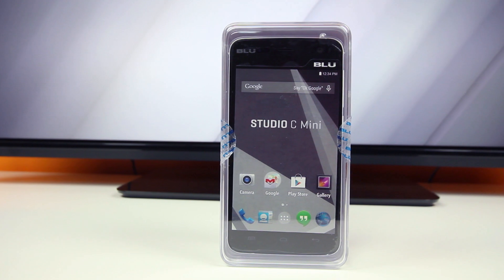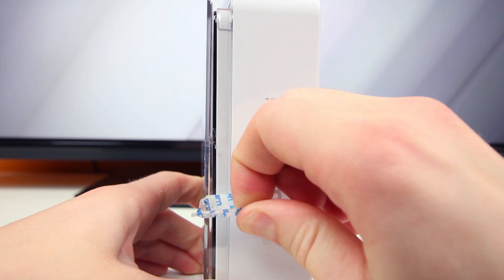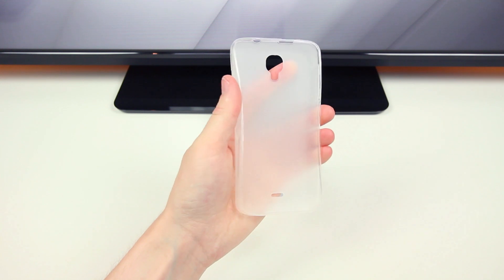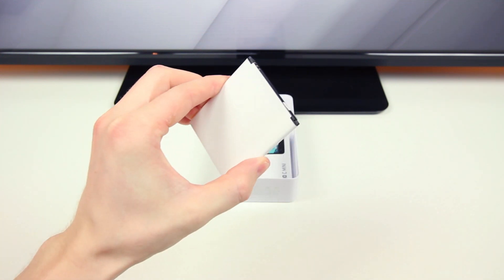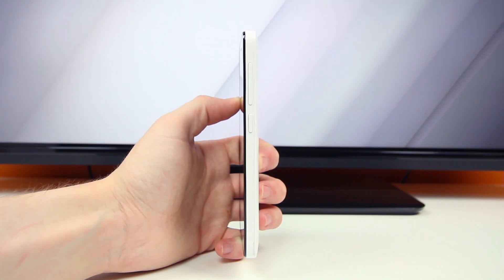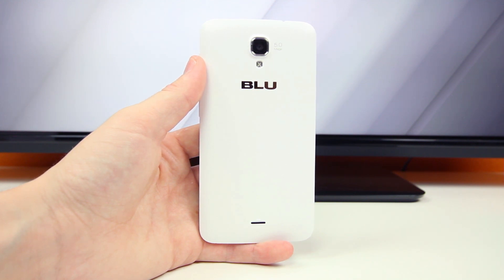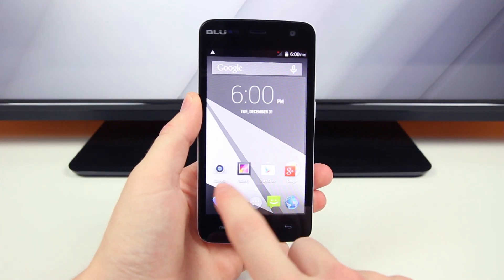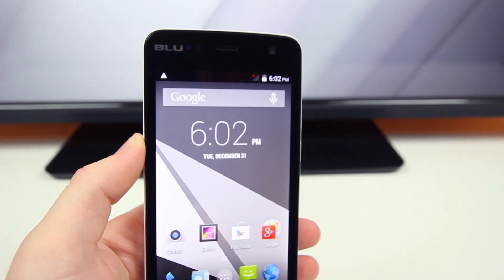BLU Studio C Mini unboxing & first look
Beau HD gives his first impressions and unboxing of the all-new budget BLU smartphone -- the BLU Studio C Mini! For only $120 off-contract, the BLU Studio C Mini features a 4.7" IPS display, quad core processor, 5MP camera, 4G HSPA+, microSD card slot for expandable storage, and a stock Android 4.4 KitKat OS.

Is the BLU Studio C Mini smartphone worth the $120 off-contract price?